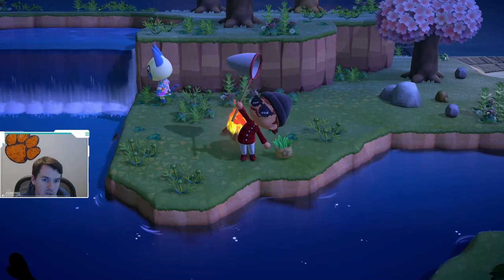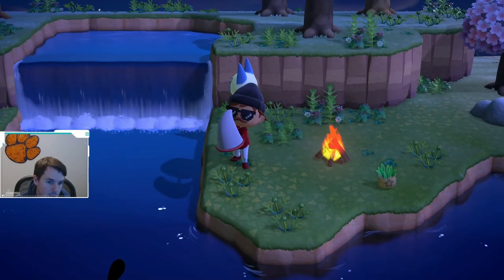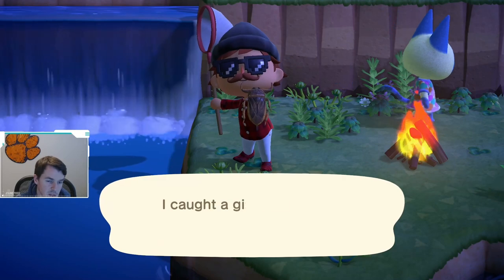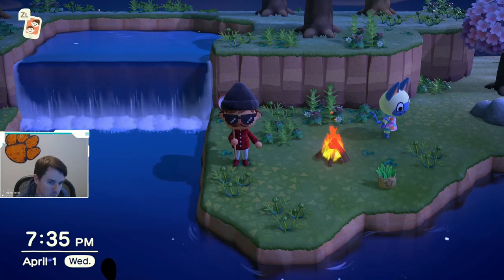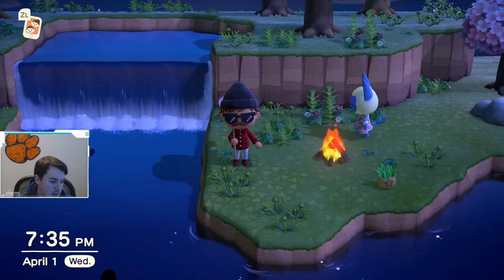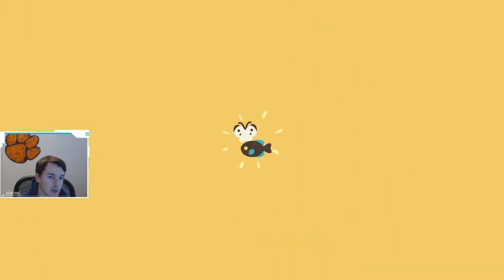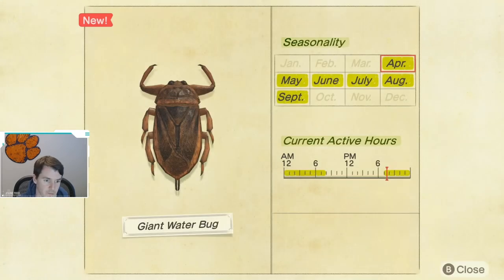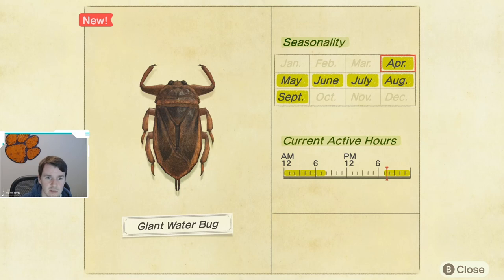How to Catch a Giant Water Bug | Giant Water Bug ACNH | Animal Crossing New Horizons Giant Water Bug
I caught a Giant Water Bug in Animal Crossing New Horizons and I am going to tell you how!

Follow KingRyRex!